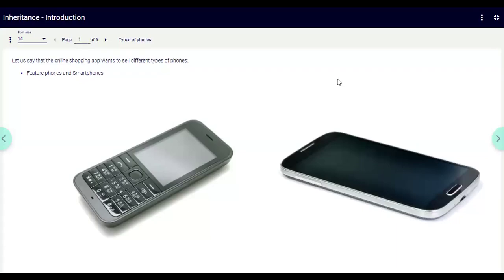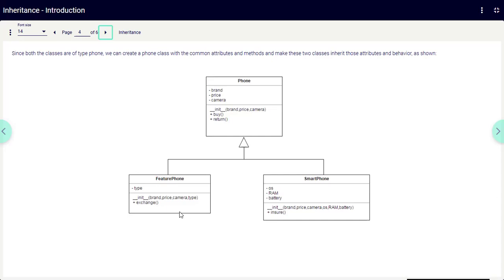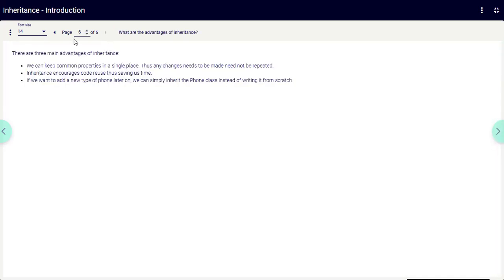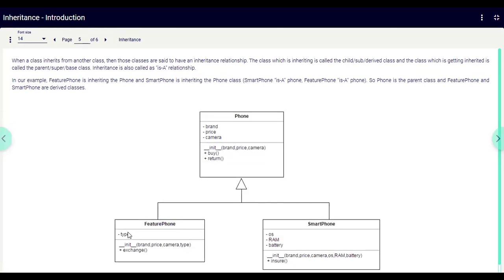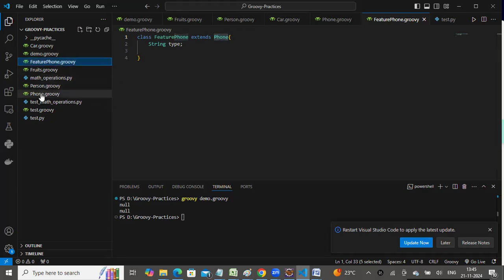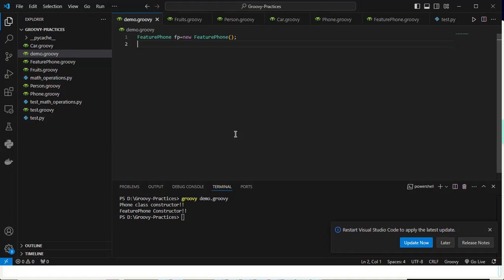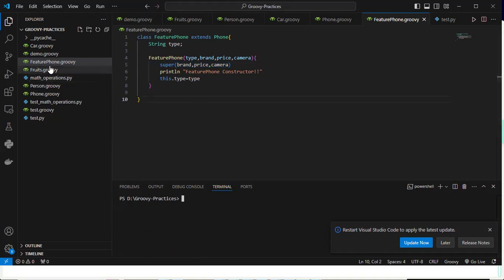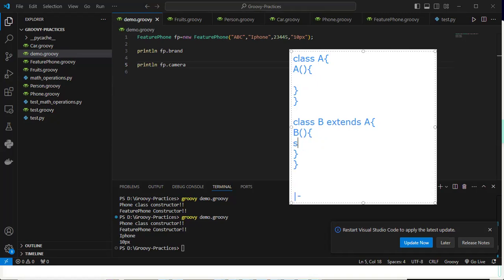Object Oriented Programming in Groovy Part-4